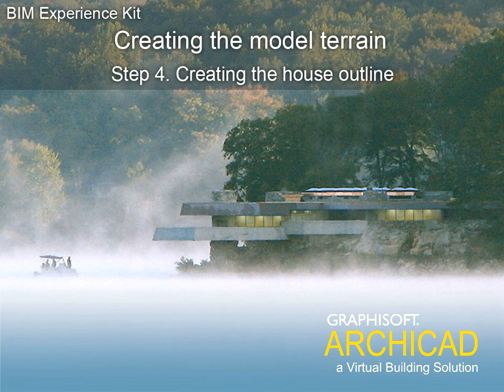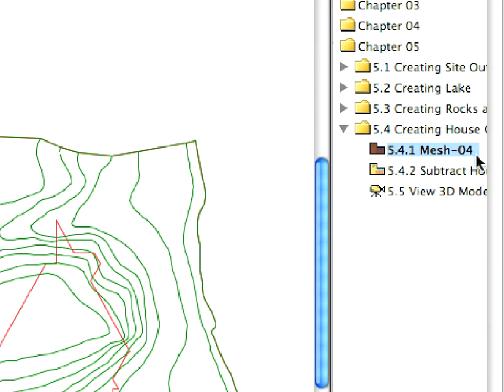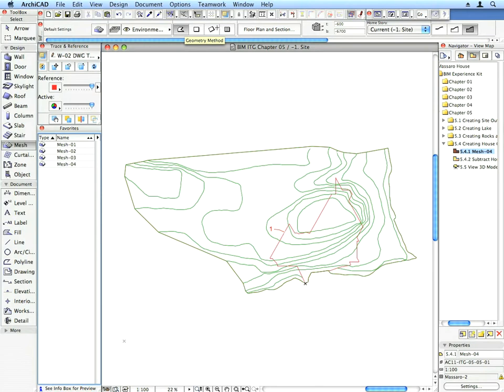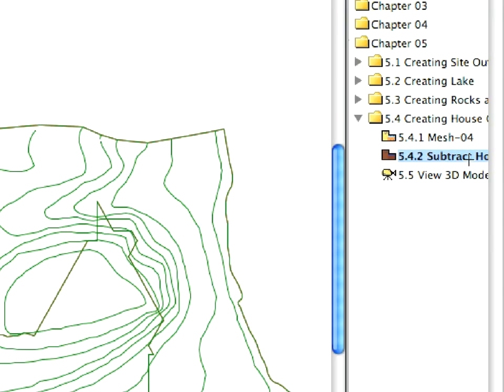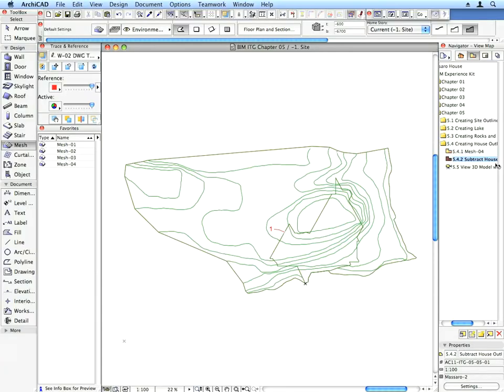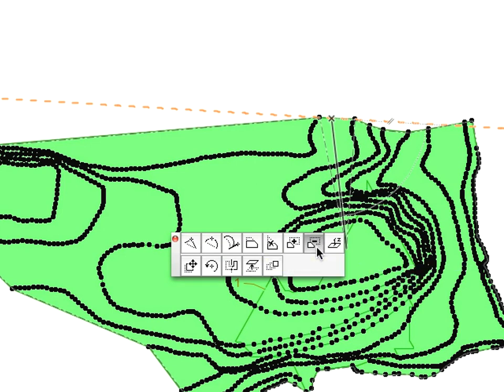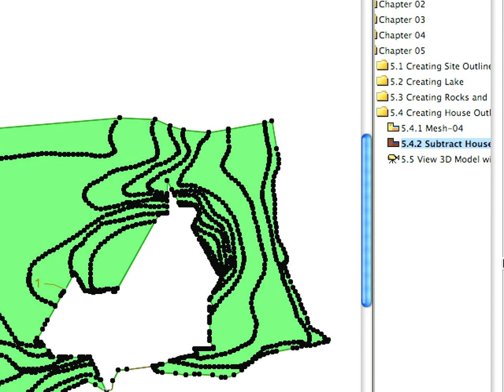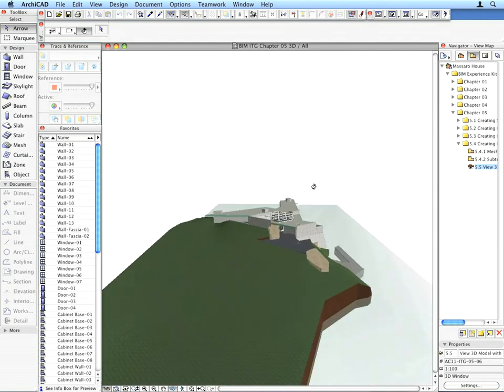ArchiCAD 12 Tutorial-House outline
BIM Architecture CAD ArchiCAD Revit Building Information Modeling Frank Lloyd Wright